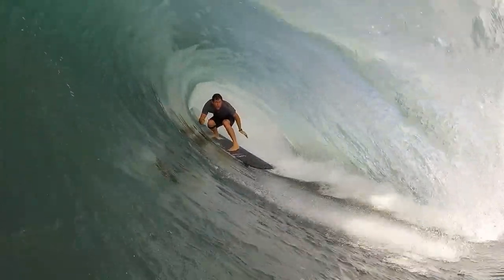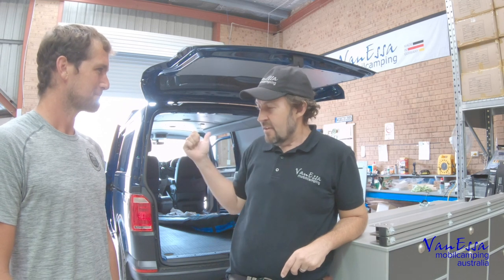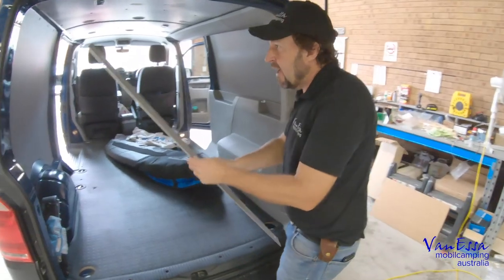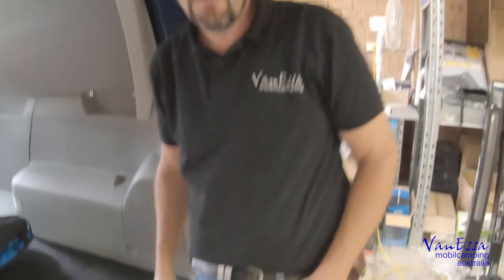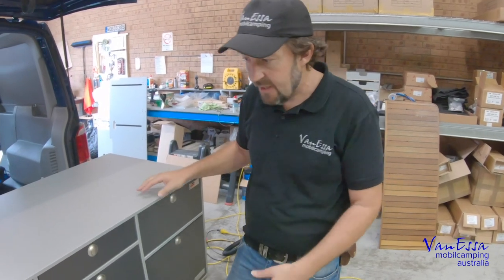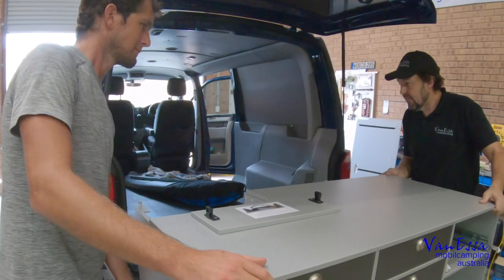KombiLife & VanEssa mobilcamping with Harley Ingleby - Camper Conversion for Transporter / Caravelle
KombiLife & VanEssa mobilcamping partner with Harley Ingleby to build out the T6 Transporter 4-motion LWB for fun'n'sun on the Australian East Coast.

VanEssa mobilcamping is Germany's leading manufacturer of modular camping cabinetry, and Harley Ingleby is Australia's leading longboard surfer - 2 x ASP World Longboard Champion

In this film we chat to Harley about his career, and then look at converting the the T6 Transporter 4motion Long Wheelbase into a camper with the VanEssa mobilcamping Rear Kitchen System and Sleep System.

This conversion is also relevant to the Volkswagen T5 & T6 T32 Caravelle and the Volkswagen Multivan (when the captain's chairs are used) as well as the Transporter T5 and T6 Short Wheelbase SWB

Enjoy! In Episode 2 we will look at some modifications to the 4WD Capabilities of this already capable van.